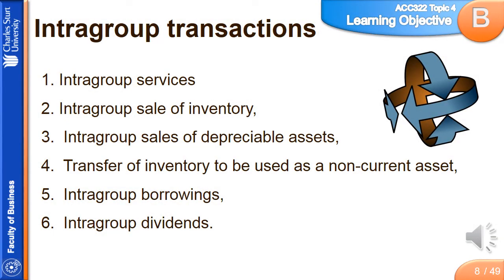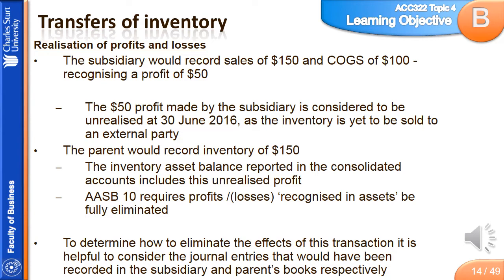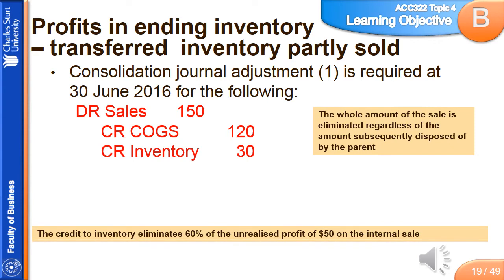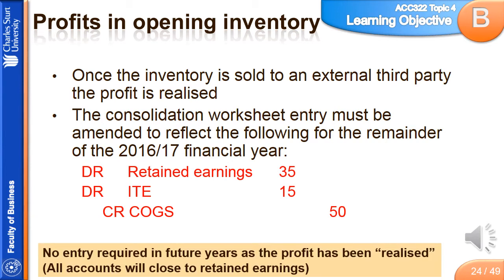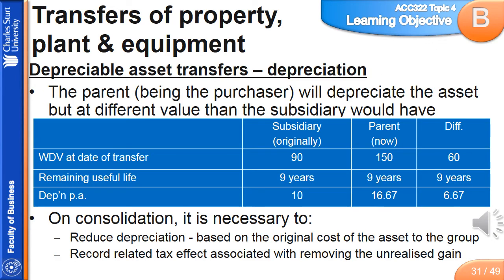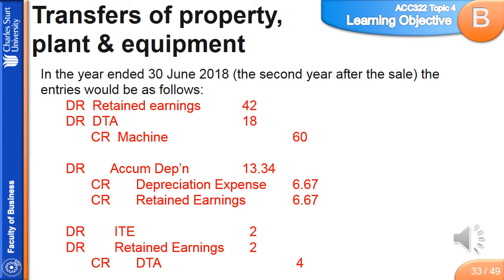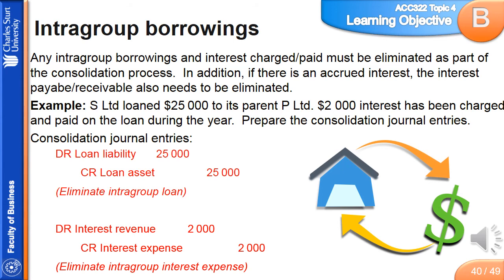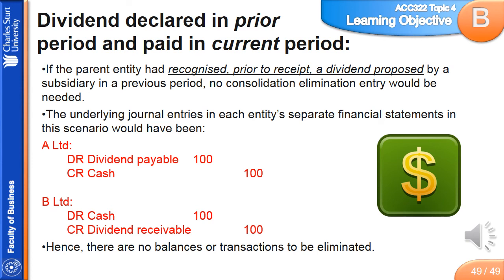ACC322 Topic 4 Consolidation Intragroup Transactions Learning Objective B